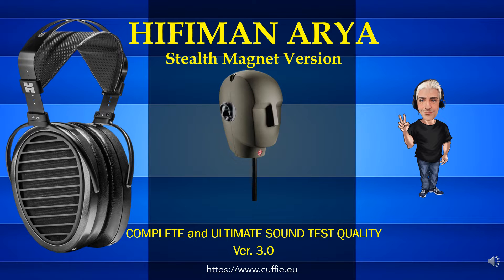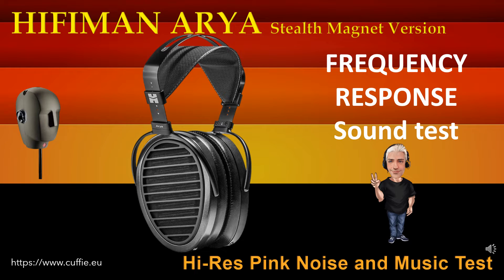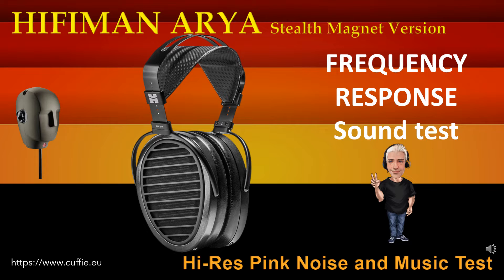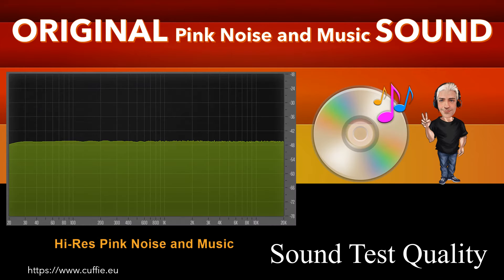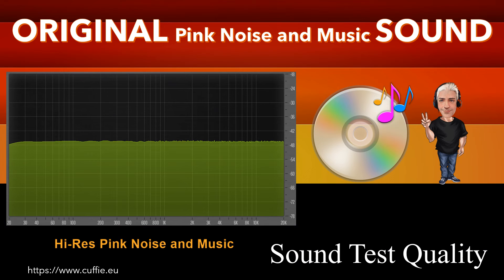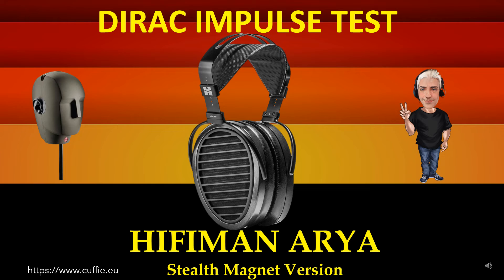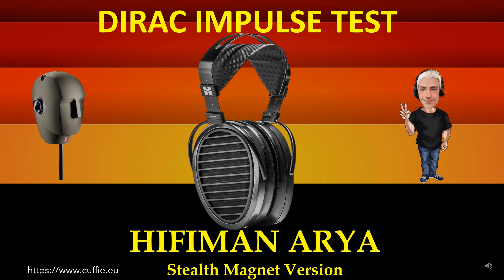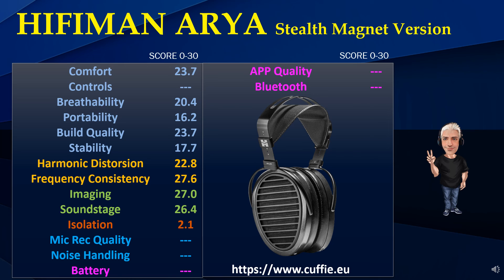HIFIMAN ARYA V3 - Stealth Magnet Version, Review, Recensione, Sound Demo, Sound Test.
HIFIMAN ARYA STEALTH MAGNET - V3, Review, Recensione, Sound Demo, Sound Test, Measurements, Mixing, Frequency Response.

00:00 INTRO
01:12 TEST FREQUENCY RESPONSE WITH PINK NOISE
03:11 TEST FREQUENCY RESPONSE WITH MUSIC
05:53 INTRO DIRAC IMPULSE
06:41 TEST DIRAC IMPULSE
07:53 TEST NUMERICAL EVALUATIONS